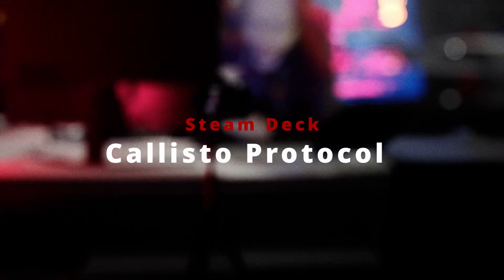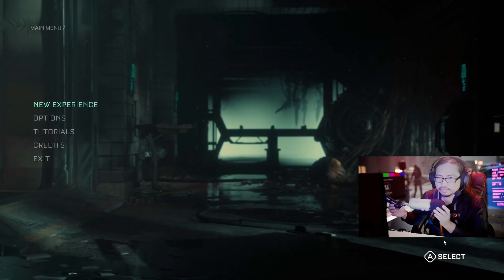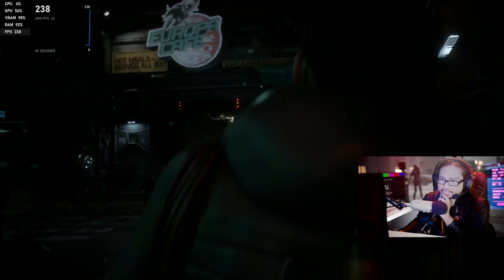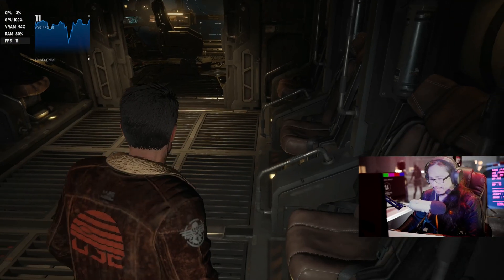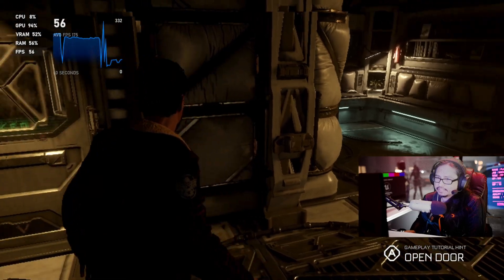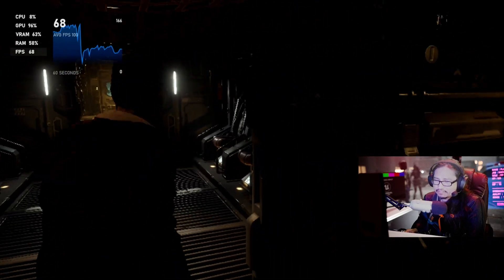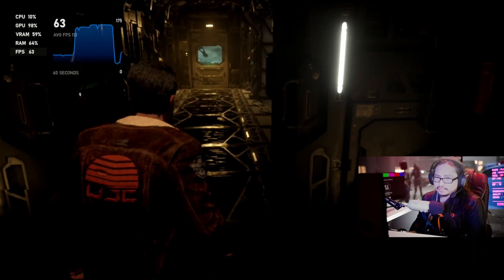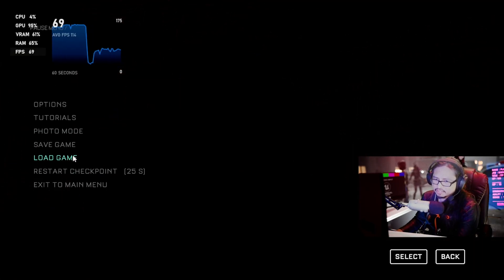Can Steam Deck Play The Callisto Protocol At 4K 60FPS On Windows 11 All Dead Space Survival Horror